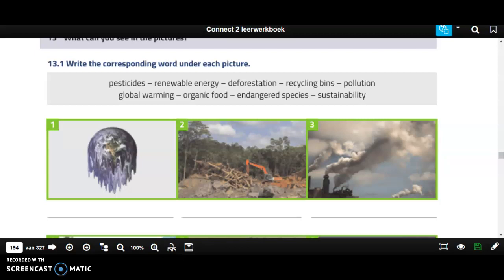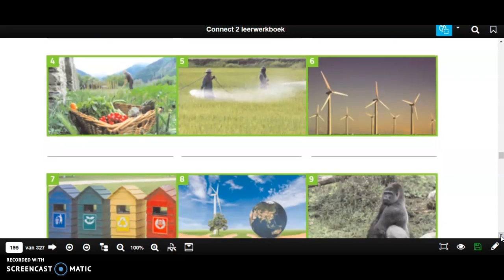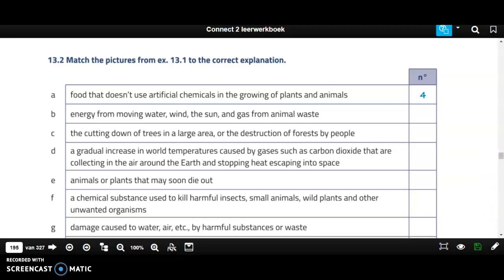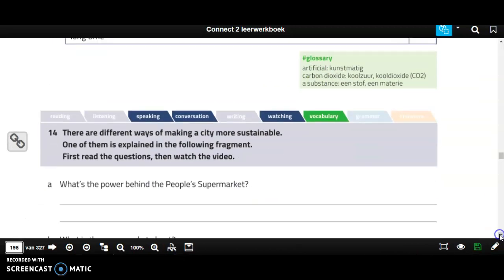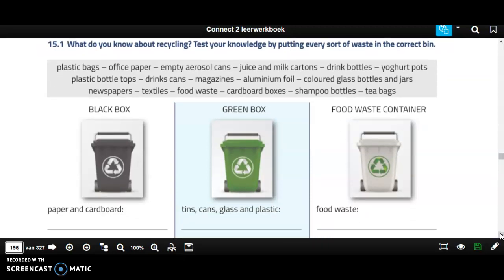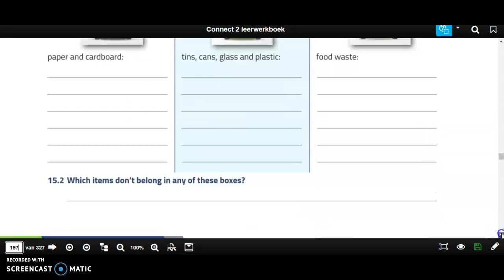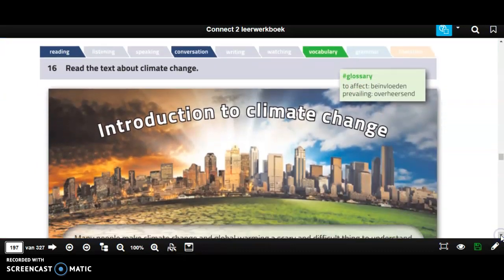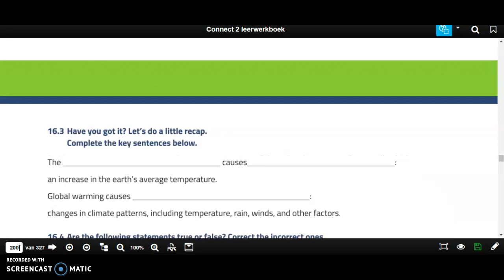English 3: Lesson 5